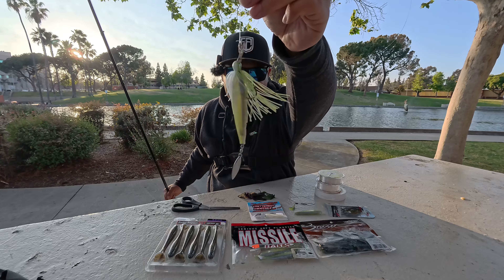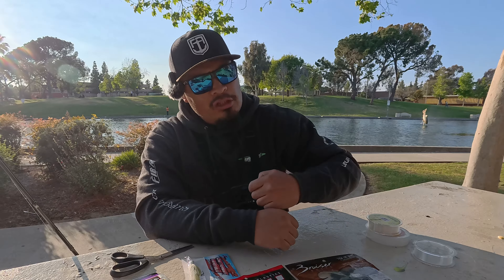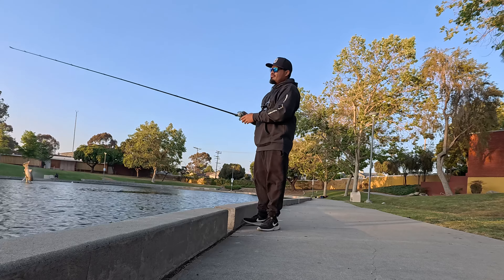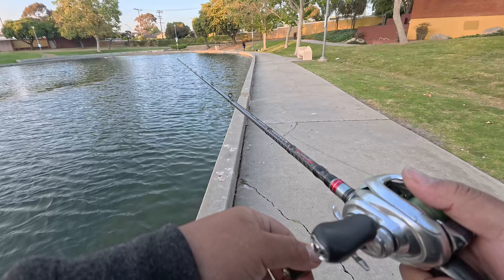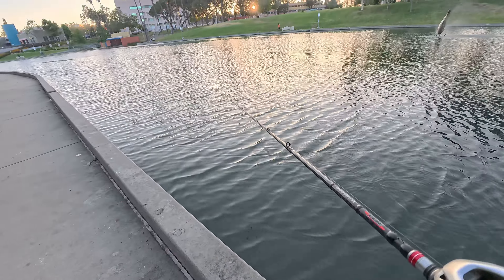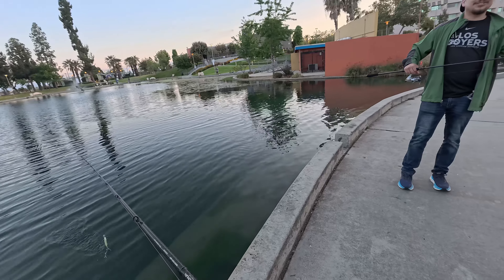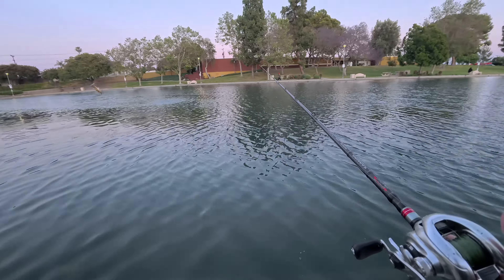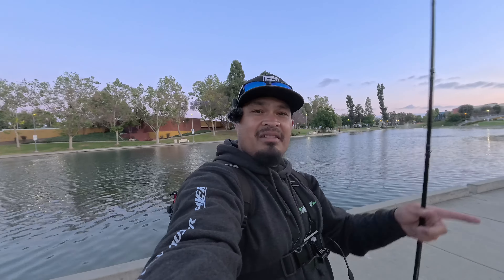If you like fishing the Chatterbait - WATCH THIS (New trailer)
In this video, I go to my local park lake and try to catch a largemouth bass on the Chatterbait. Instead of using the traditional trailers, I show you how to modify a swimbait with a tailspin to create a whole new lure that I call, The Chatterspin.
I don't go into the rods, reel and fishing line because I felt like there is a ton of information already out there on how to catch a bass on a Chatterbait.
Fishing Tackle breakdown below:
Chatterbait - Z-MAN Jackhammer or MiniMax
3/8 or 1/2oz
Sexy Shad, White or Green Pumpkin
Rod - Irod Coastal 793 "Poes Reaction" or any MH Moderate to Fast action baitcasting
Reel - I use the Shimano Metanium MGL 7.3:1 or any 150 to 200 size baitcaster
Line - 20-40lb braid using 10-20lb Fluorocarbon depending on situation
(Do not use 10lb with the Jackhammer, the hook is too stout)
I tie the RP connection knot
I'll answer any questions in the comment section below. Tightlines!